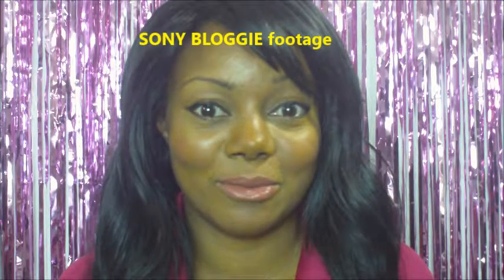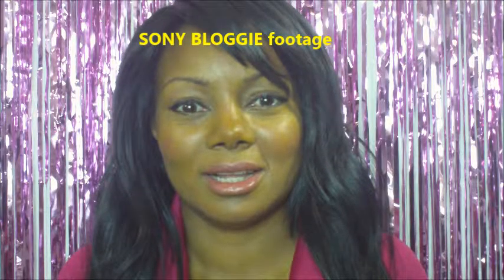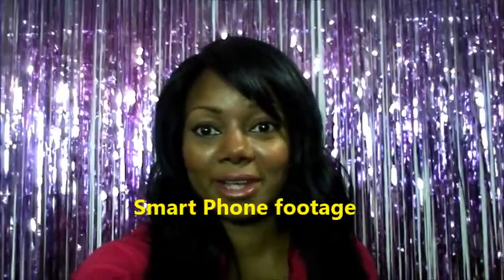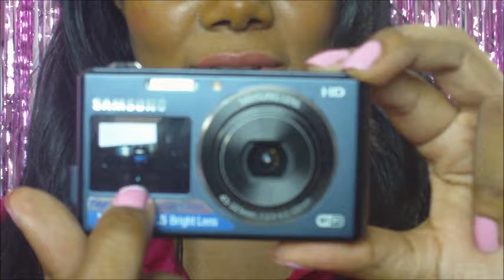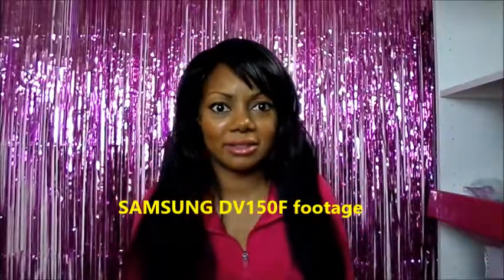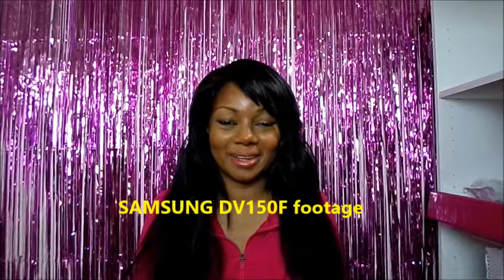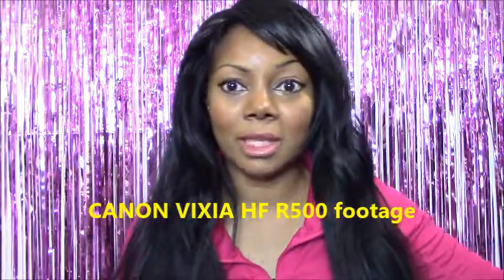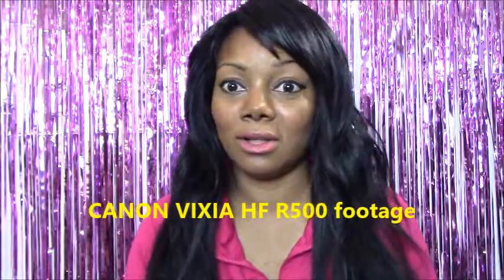Camera Comparisons To My New Canon Vixia HF R500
I have 4 inexpensive cameras in my position that I’ve collected over the years and I want to see how the stack up side by side.  When I tested this from the view finder, the Canon Vixia won, but when I took it into my editor it looked choppy.  Now I am more confused than ever.  I think that I probably didn’t record it in the right format so there is more that I need to learn about my equipment.

This video was filmed with the Sony Bloggie HD MHS PM5, ZTE N800 Smart Phone, The Samsung DV150F, and the Canon Vixia HF R500 and edited with Windows Live Movie Maker.